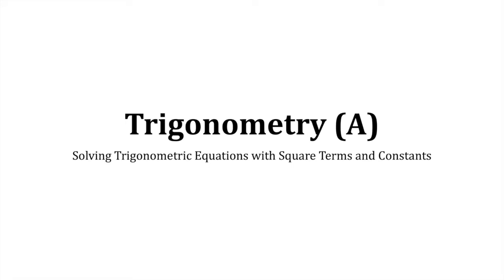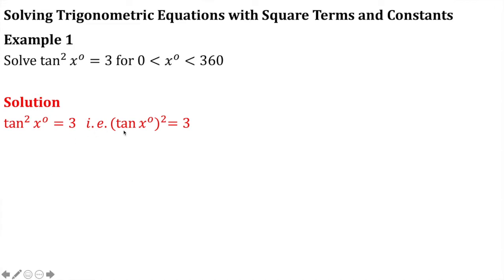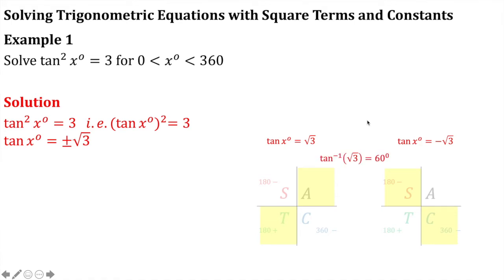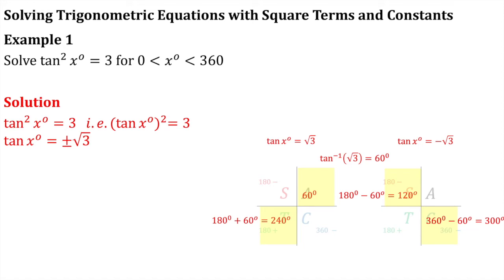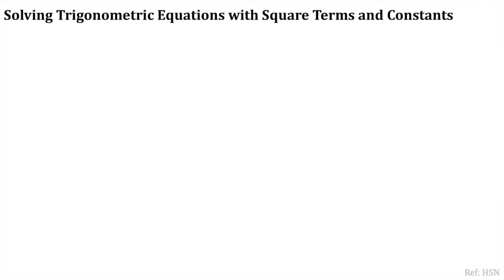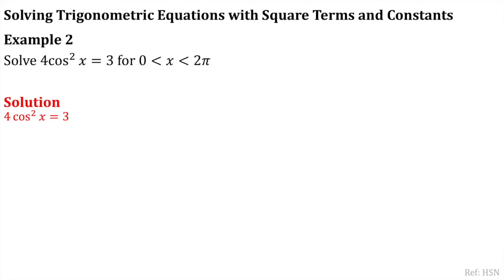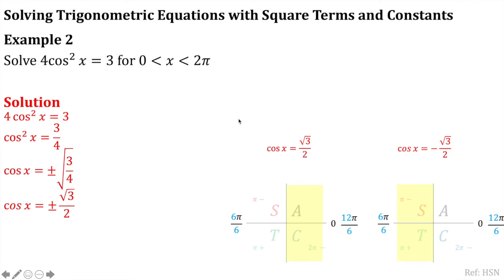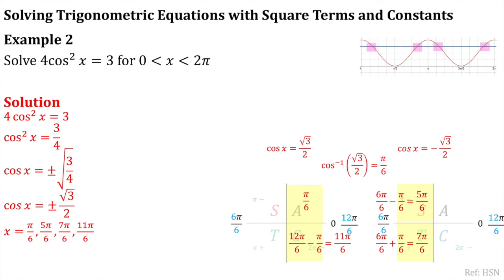7. Solving Trigonometric Equations with a Square Term & Constant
SQA Higher Mathematics - Trigonometry (A) - Solving Trigonometric Equations with a Square Term & Constant